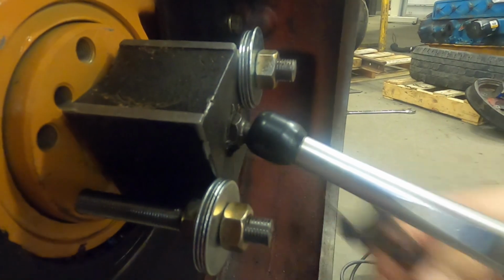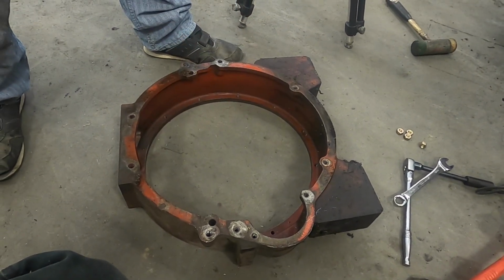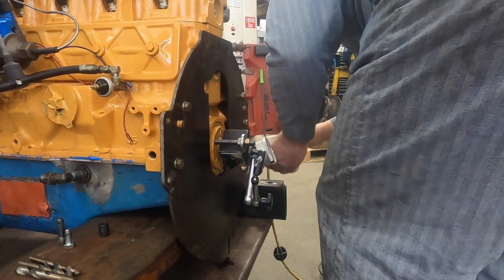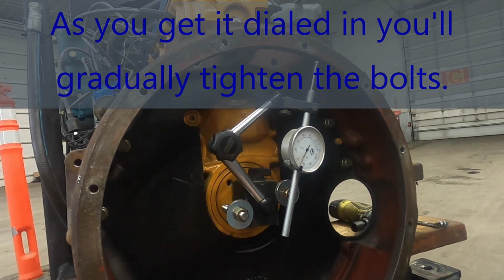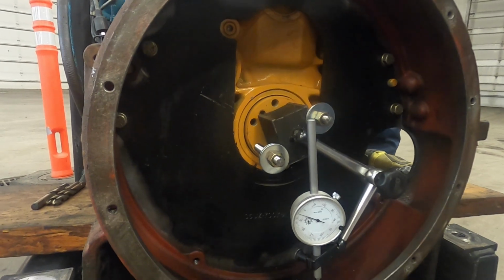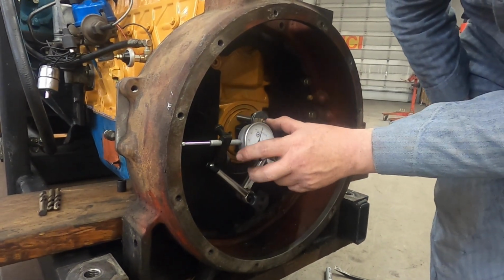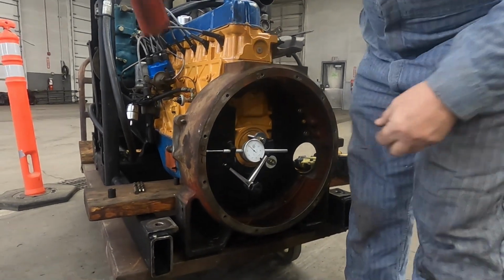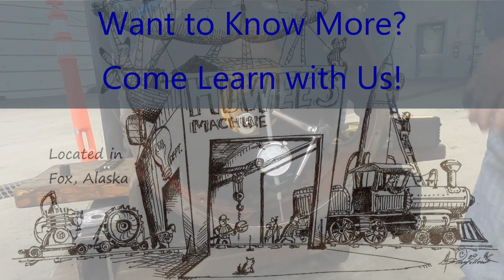Machinist's Minute: Dialing in a bellhousing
With these step by step instructions you can get a bellhousing dialed in properly for your mechanized monstrosity. This bellhousing is on a Ford 300 inline 6.